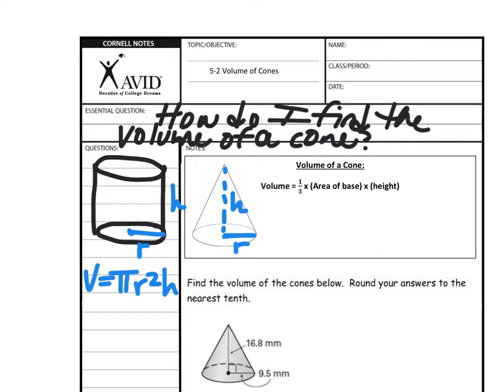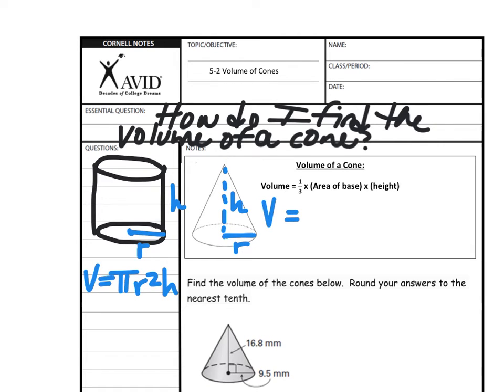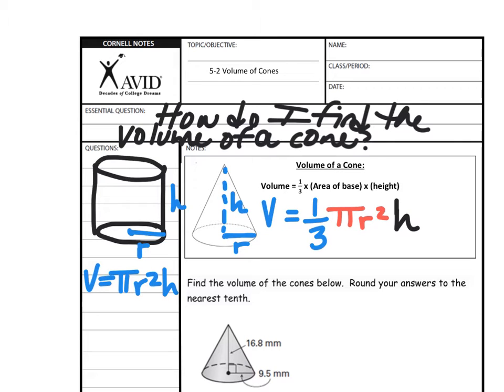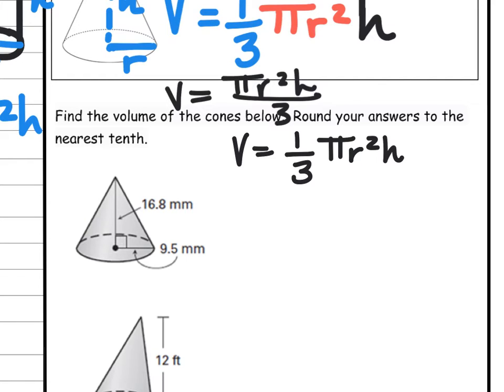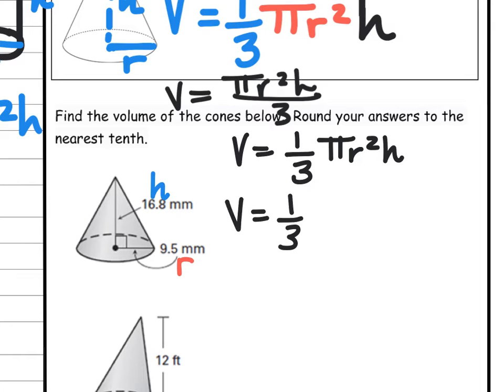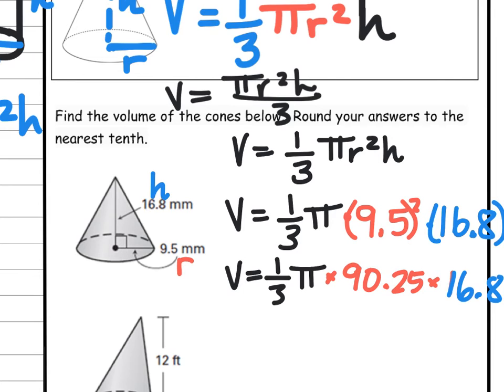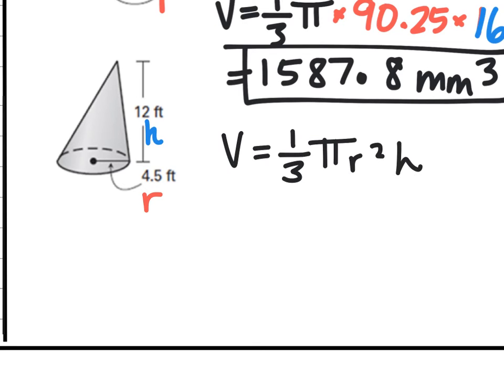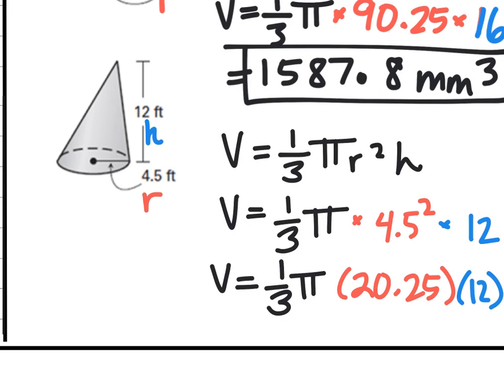Pre Algebra 5 2 Volume of Cones